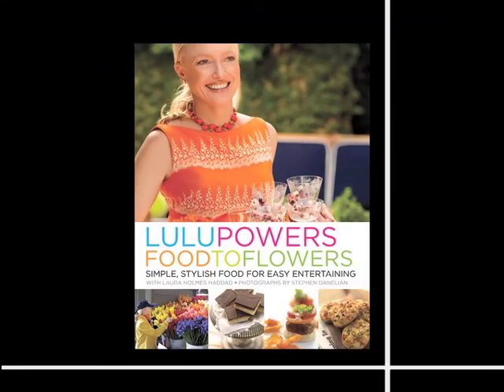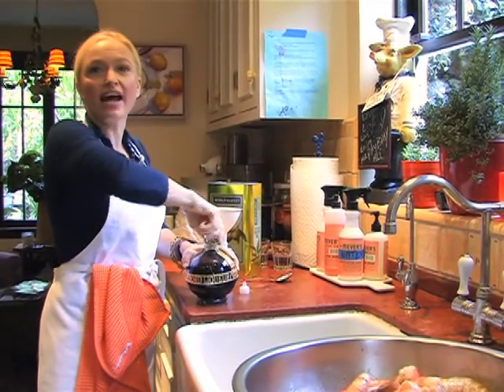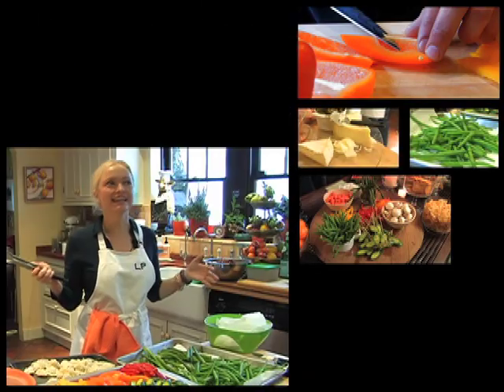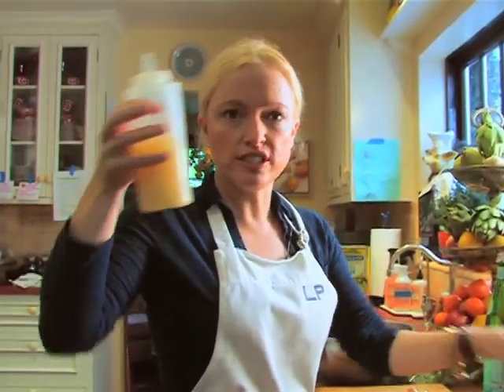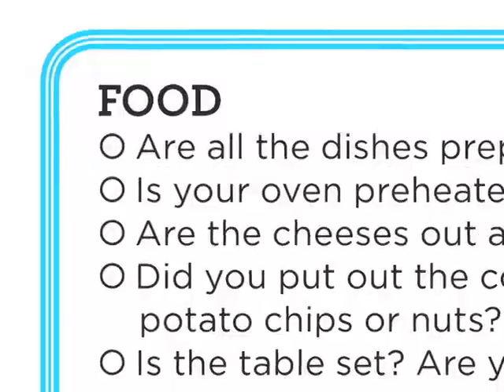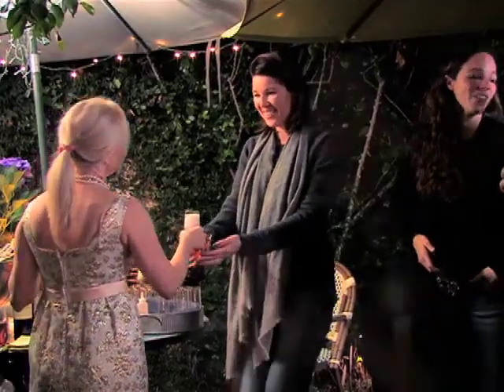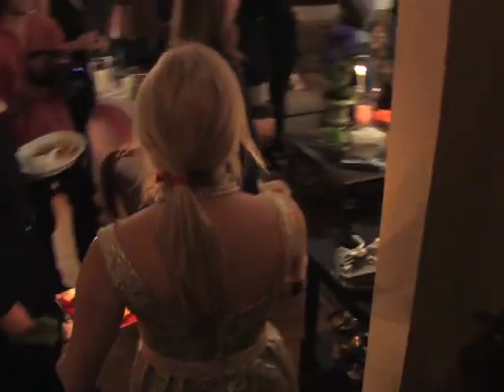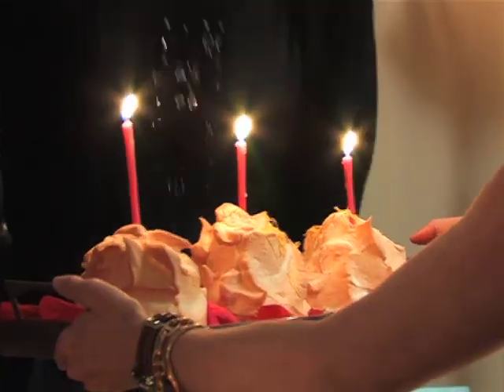Lulu Powers Food to Flowers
Lulu Powers, vivacious chef to the stars, discusses her new cookbook. Armed with Lulu's recipes, tips, and party-giving secrets, you'll soon be throwing the best bashes on the block.